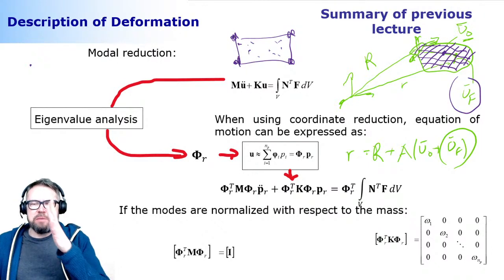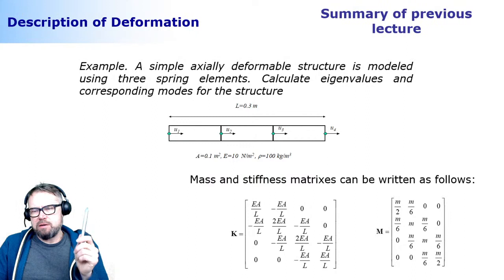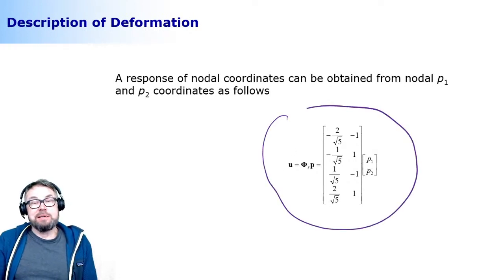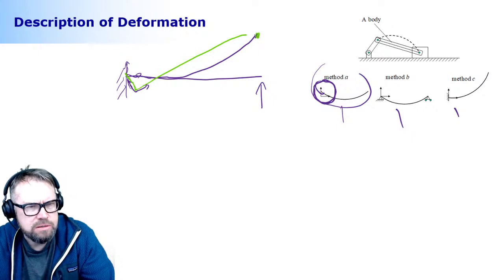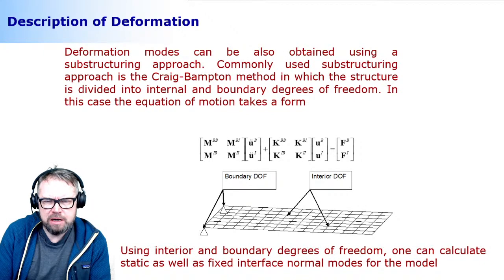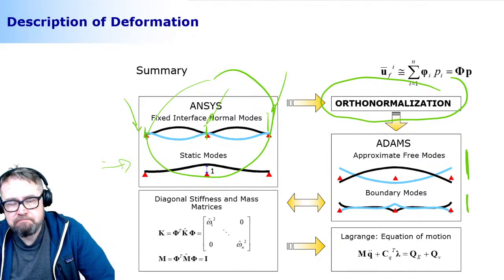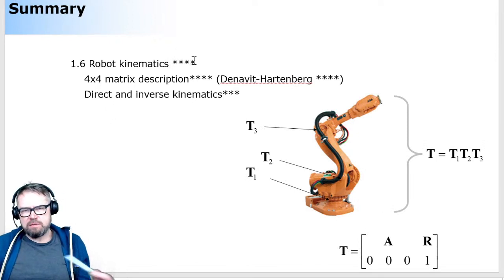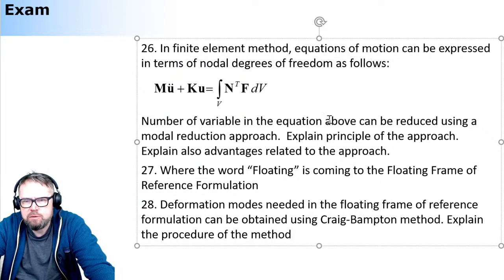Lecture #6: Simulation, Laboratory Course - 2022